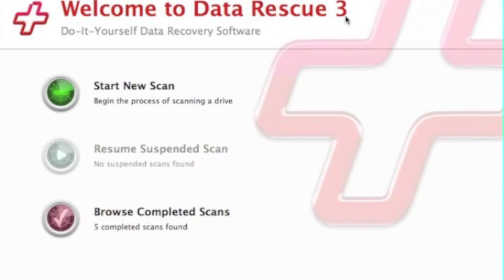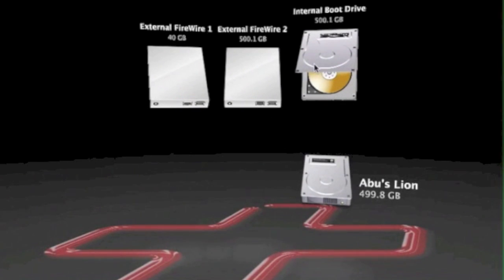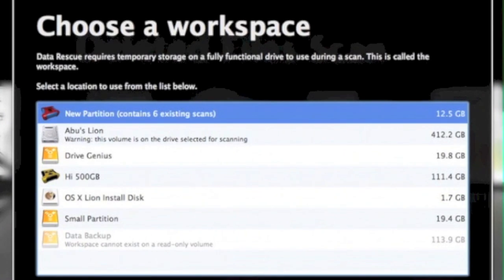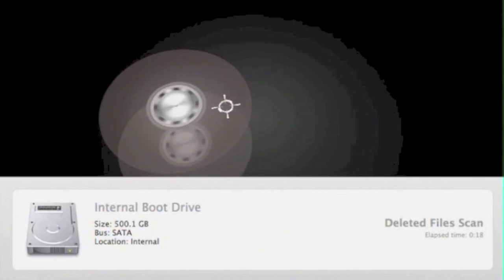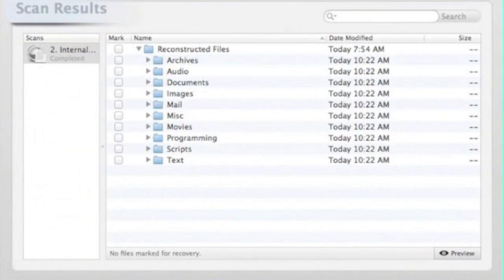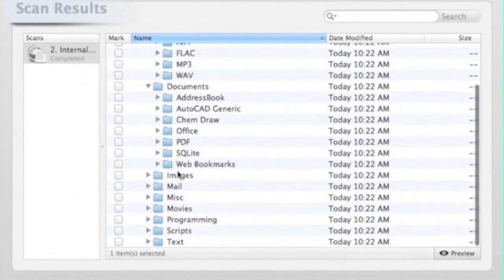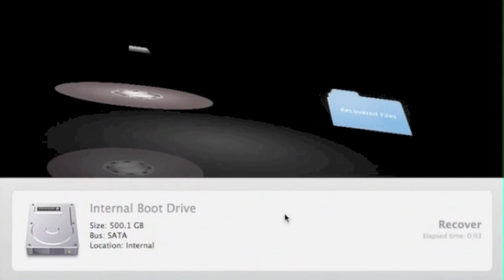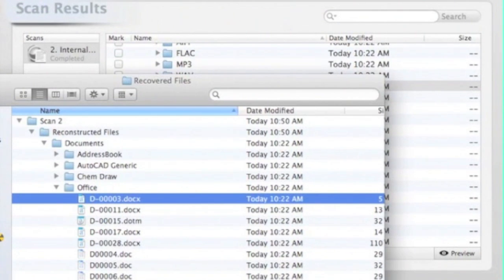How To Recover Deleted Files On A Mac with Data Rescue 3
Emergency Hard Drive Recovery and File Recovery
Do you have a corrupt hard drive or one that no longer mounts? Did you accidentally delete files on your Mac? Are other Mac file recovery utilities failing to recover your data? Prosoft's Data Rescue 3 is the best hard drive and file recovery software for the Mac. Data Rescue 3 works even when your hard drive fails to mount or boot. Data Rescue is the most-awarded, most-used hard drive recovery software for the Mac. Data Rescue is even used by data recovery specialists, forensic recovery teams and IT groups worldwide. Data Rescue is easy-to-use deleted file and hard drive recovery in a box!